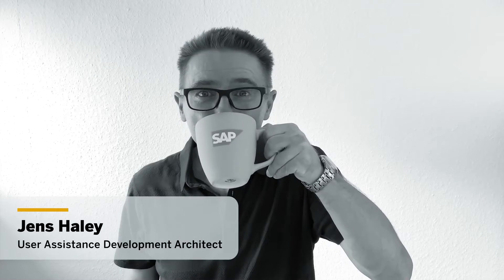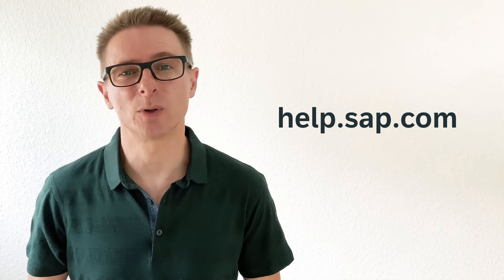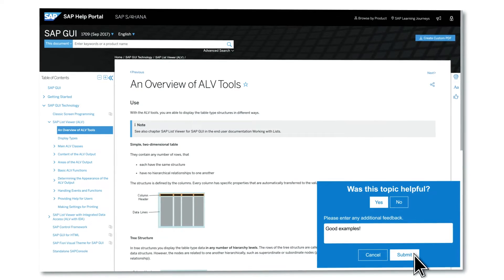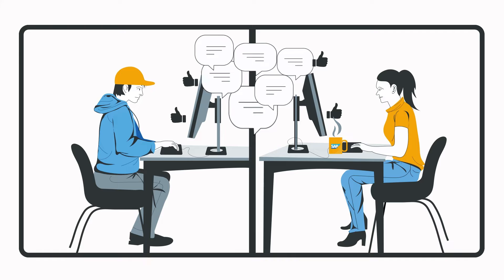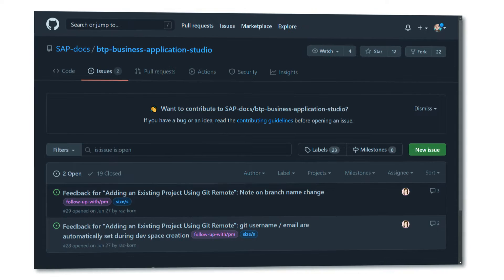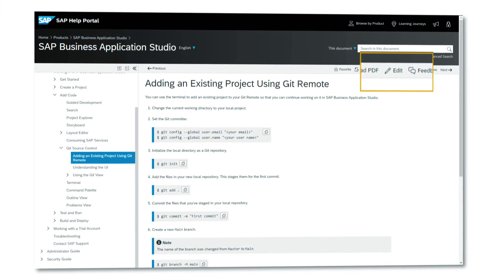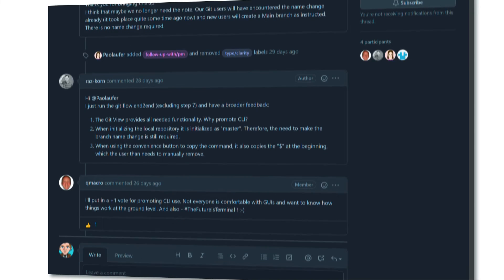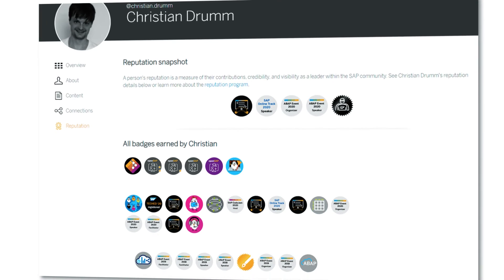SAP BTP Open Documentation Initiative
SAP is opening up its developer documentation for contributions through GitHub.
Get a feel for this yourself by checking out the first pilot